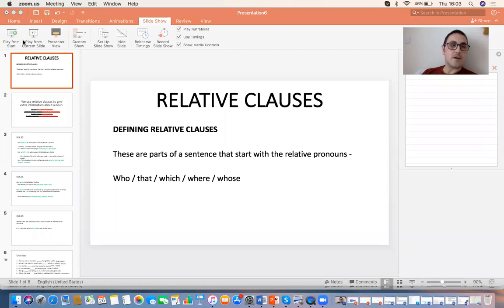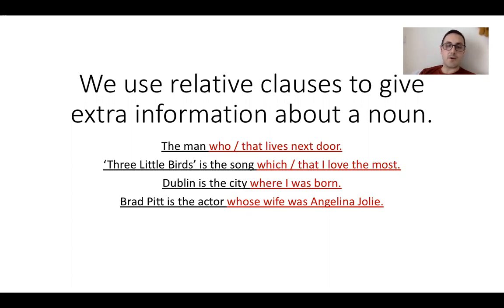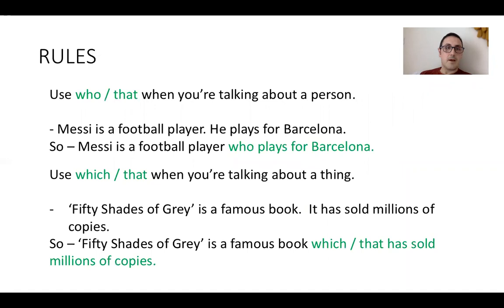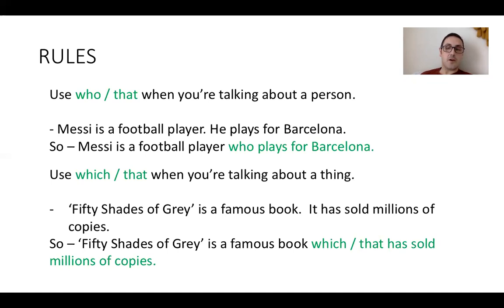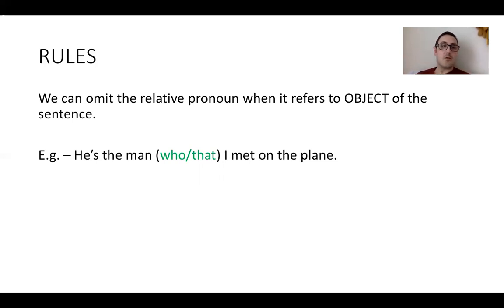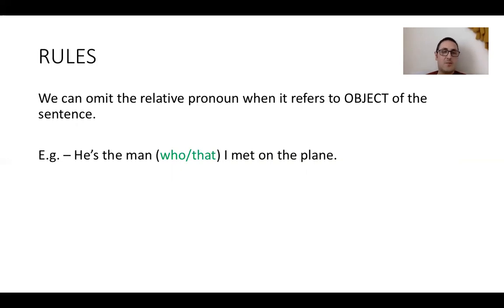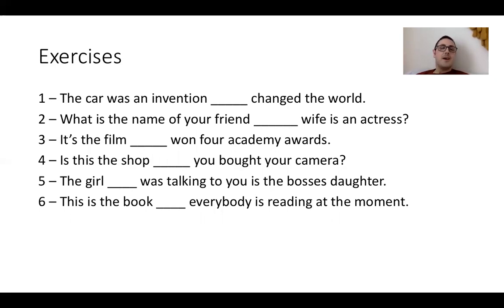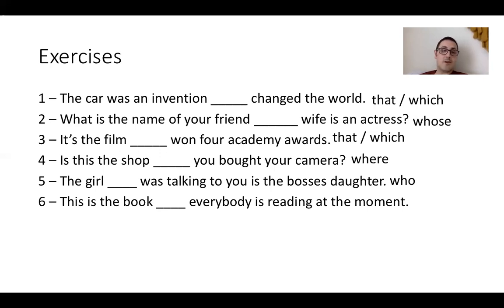RELATIVE CLAUSES 1 DEFINING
How the pronouns who, which, that and where are used.  (Intermediate.)